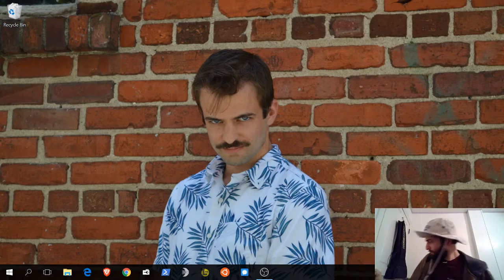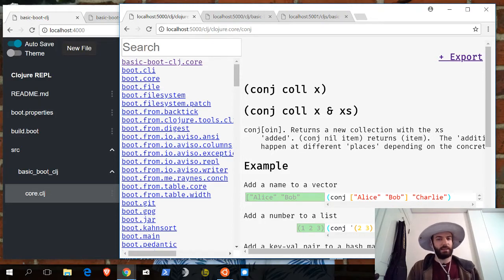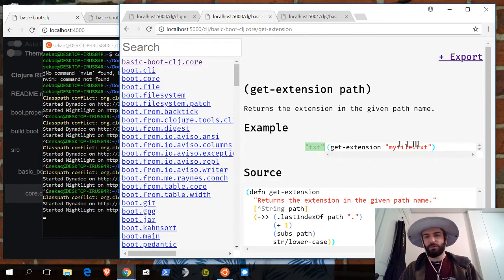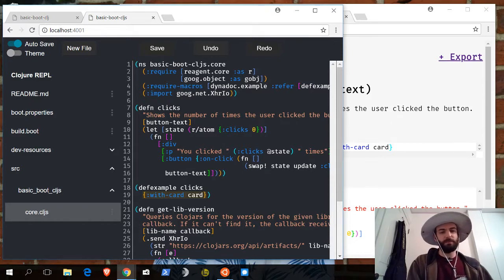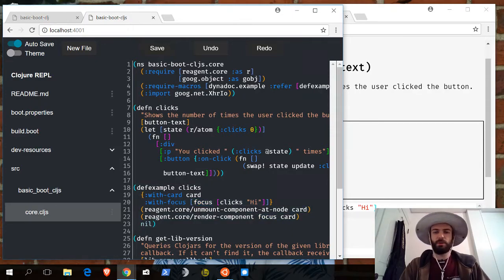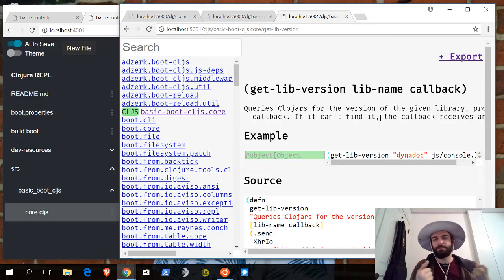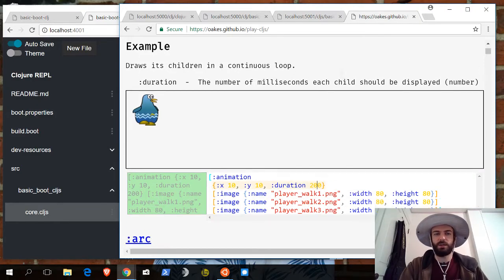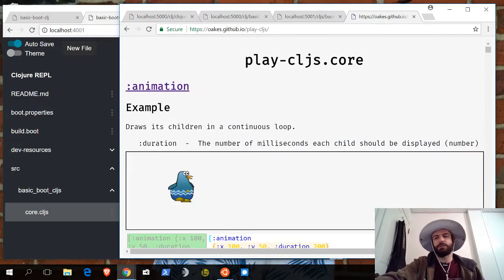Dynadoc - Dynamic docs for Clojure